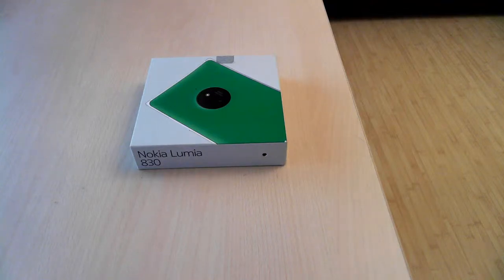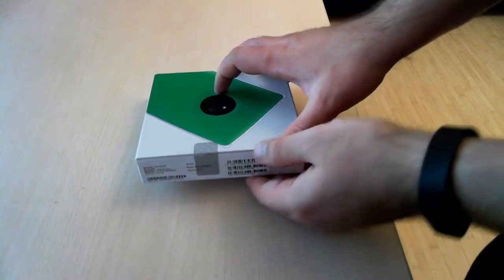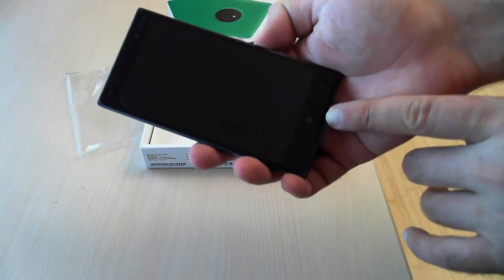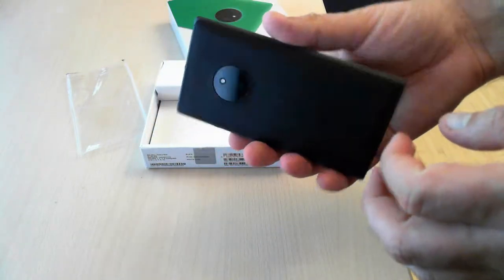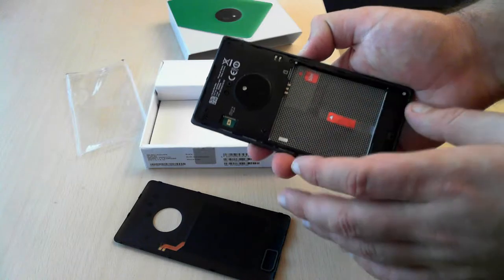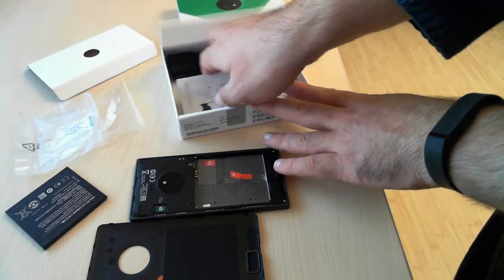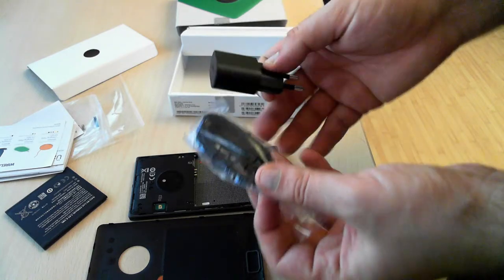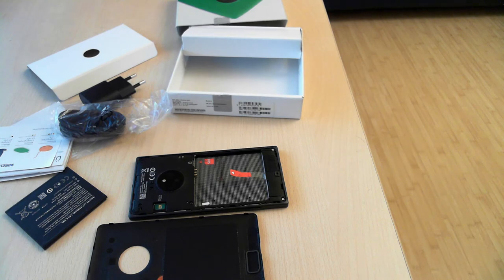Unboxing the Nokia Lumia 830